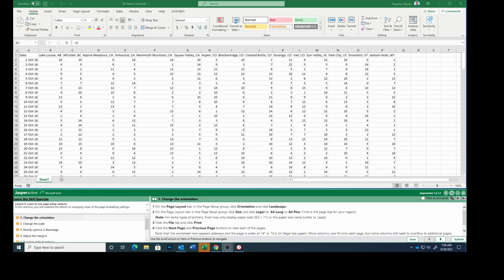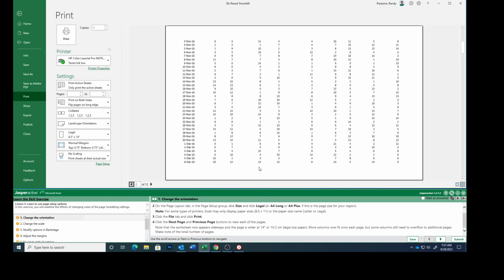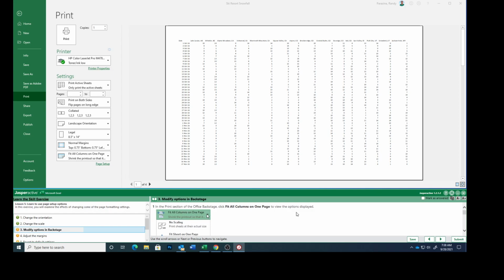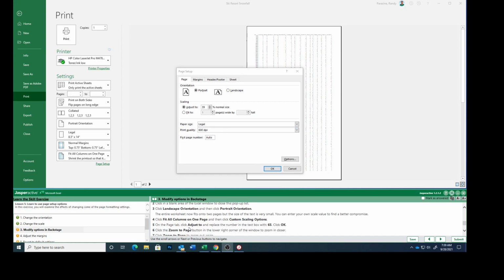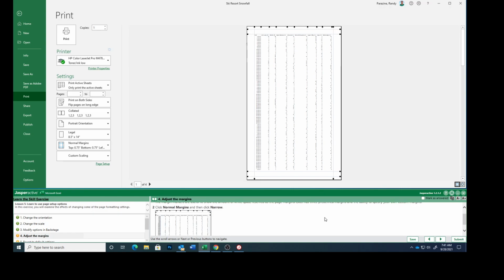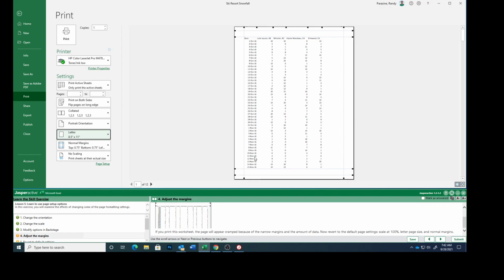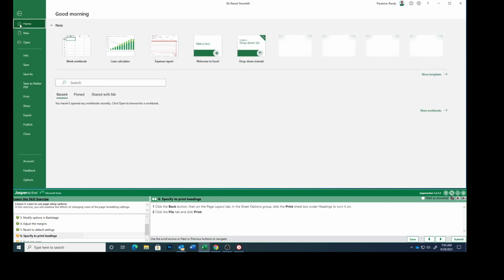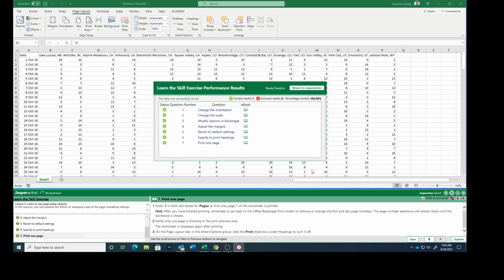Excel Lesson 5g Page Setup Options